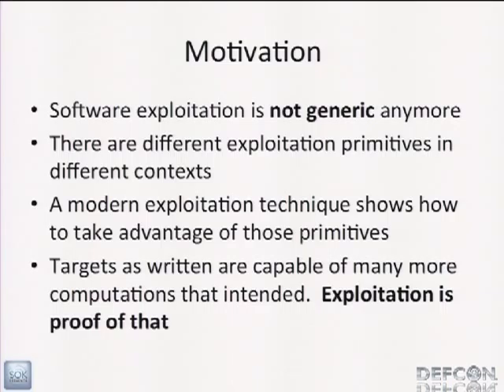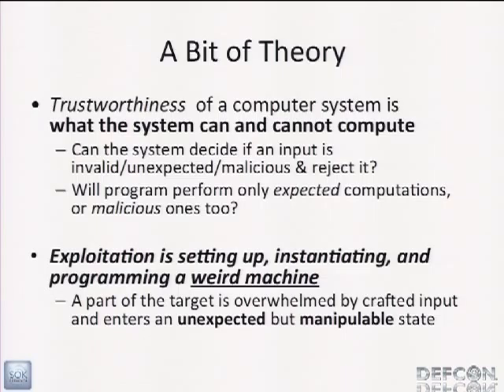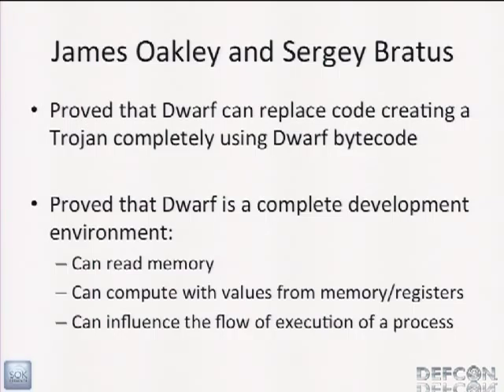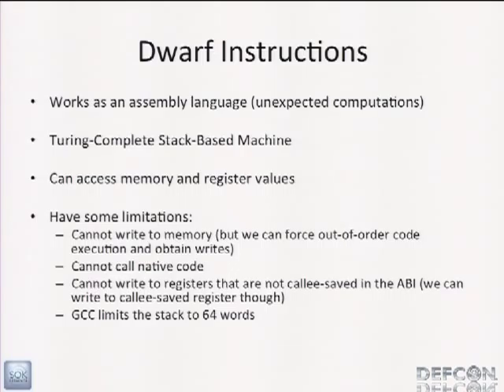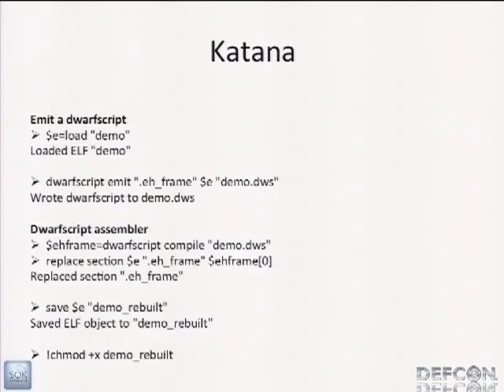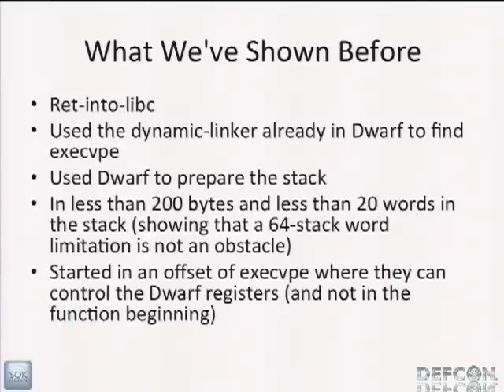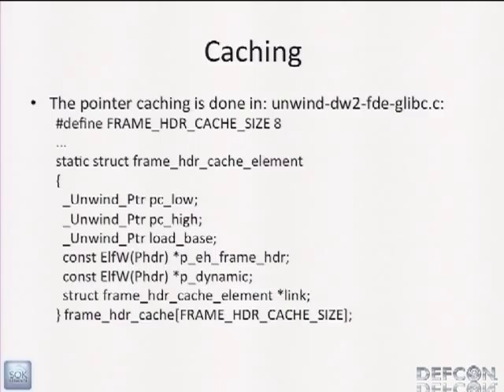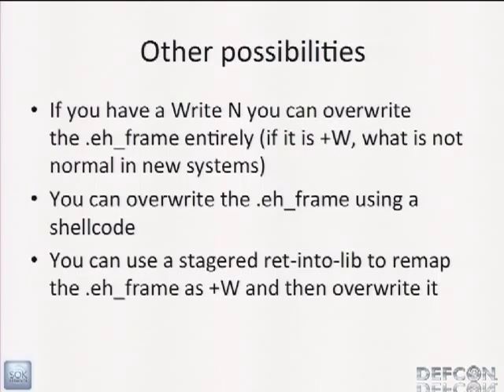DEF CON 20 Hacking Conference Presentation By Branco Oakley and Bratus Overwriting the Exception Ha